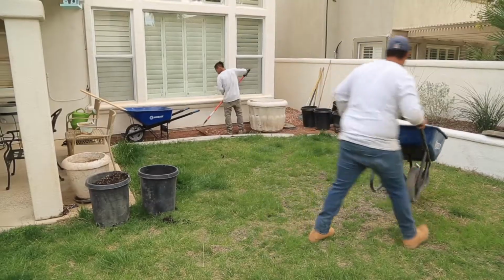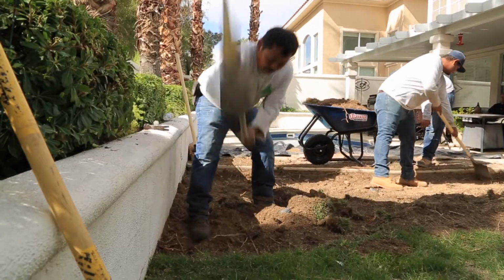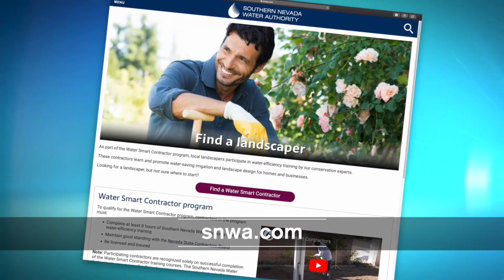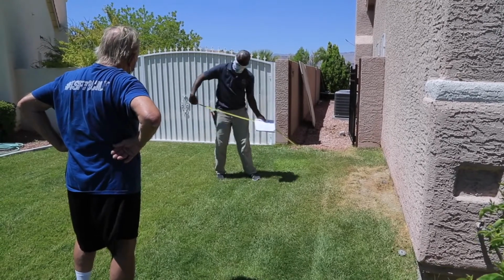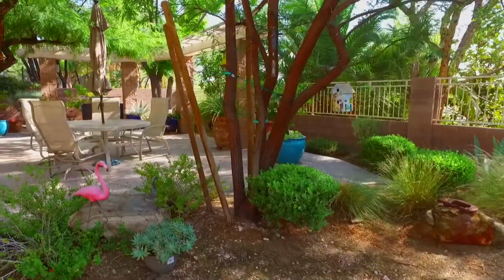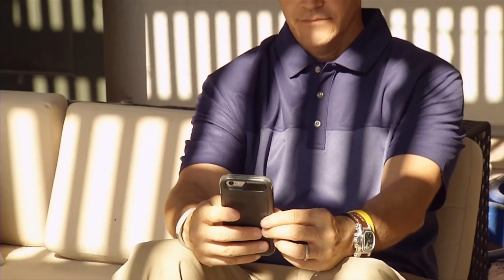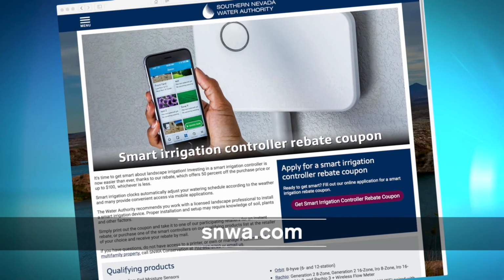Hiring a Water Smart Contractor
A successful water-smart landscape starts with a good plan, followed by design and installation. You can tackle this on your own or hire a water smart landscaper. These contractors complete training through the SNWA’s Water Smart Contractor program.